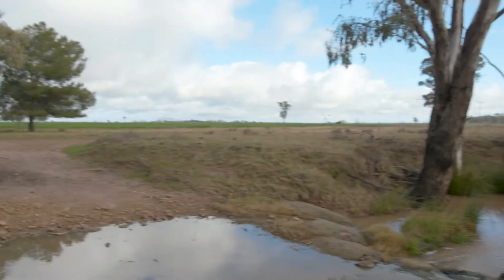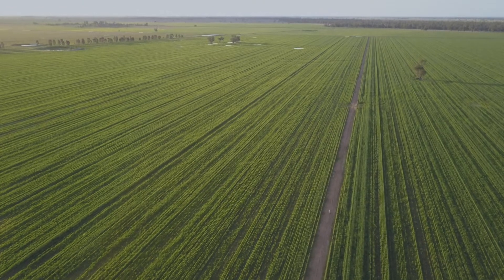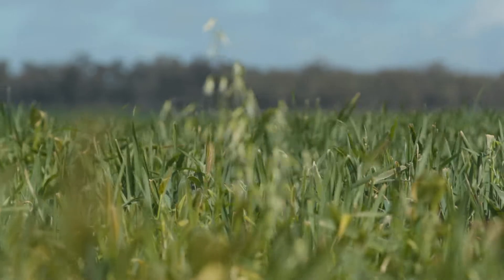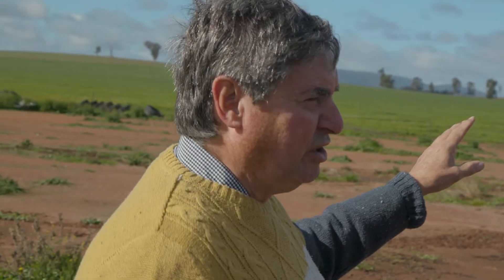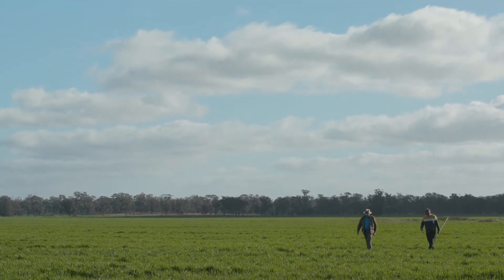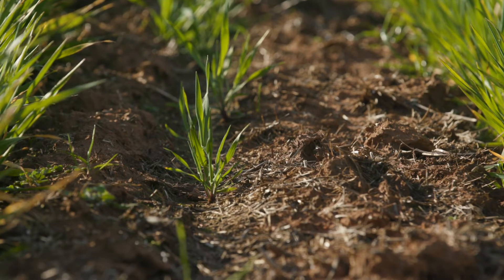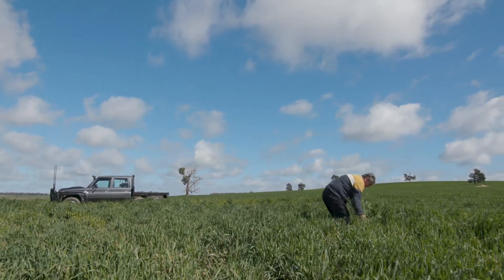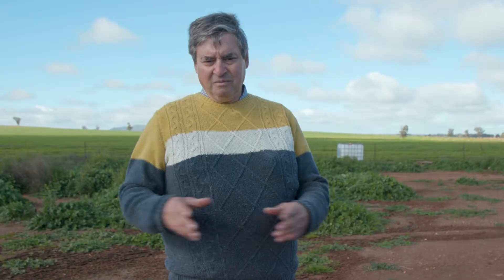Steve Nicholson field day 2021